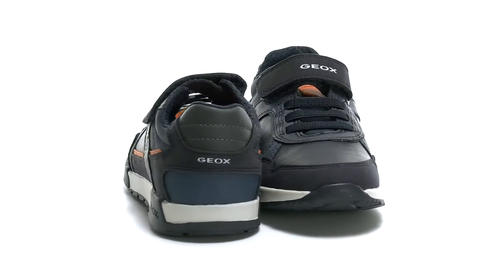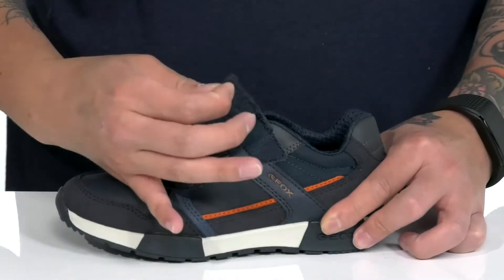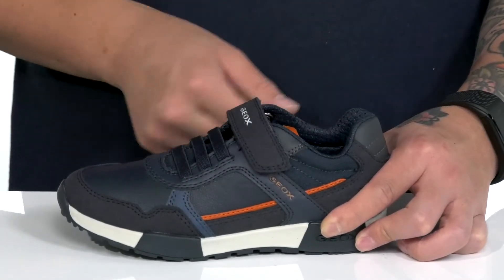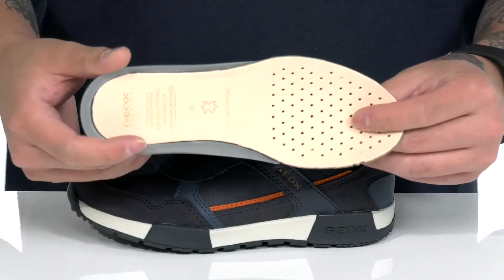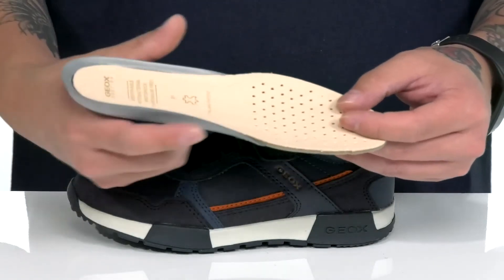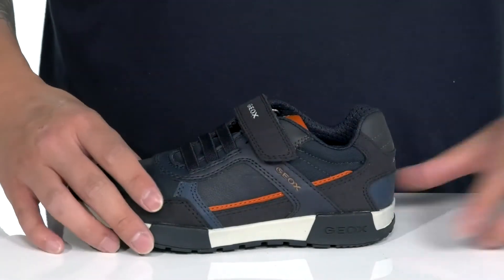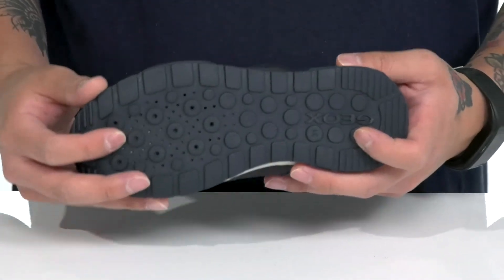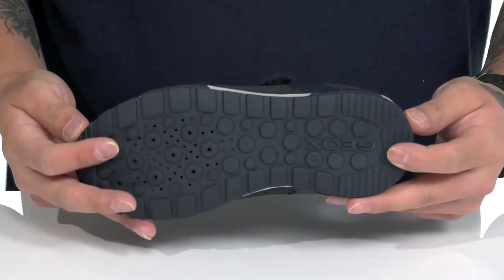Geox Kids Alfier 9 M (Little Kid) SKU: 9610903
Finish everyday looks with the playground-ready Geox&reg; Kids Alfier 9 M sneakers.
Respira&trade; combines a perforated sole and breathable waterproof membrane.
The TR outsole ensures a lightweight construction, durability and excellent grip.
The footbed is removable for hygiene and practicality.
The footbed has been covered with non-toxic chrome-free leather to keep the foot feeling constantly dry and comfortable.
The single hook-and-loop strap closure and elasticated lacing make it easy to slip on and adjust.
Leather and textile insole.
Synthetic outsole.
Imported.